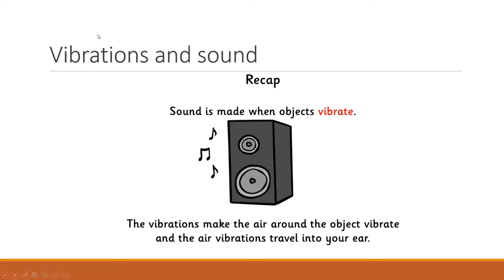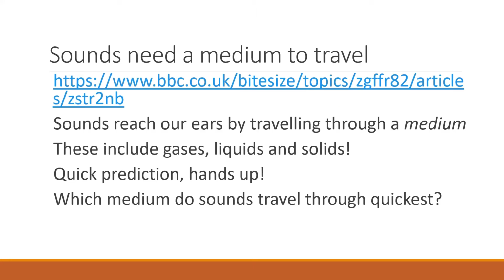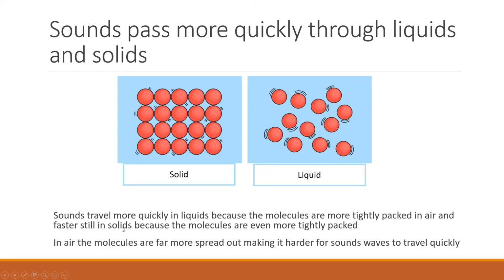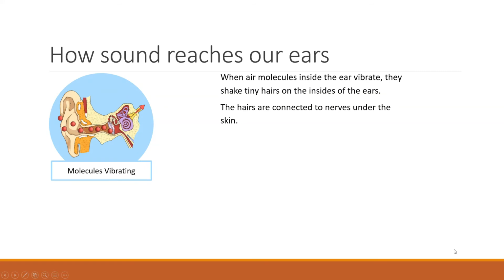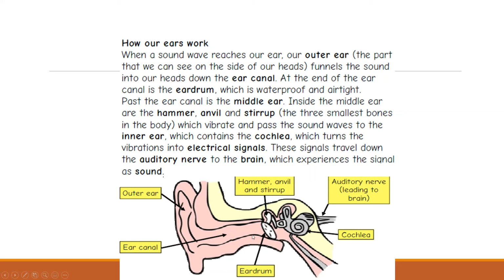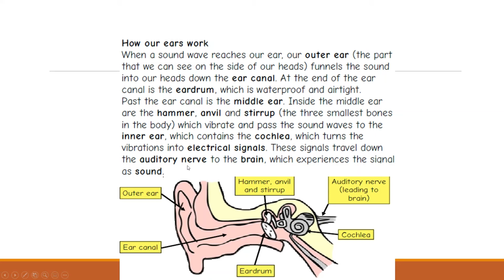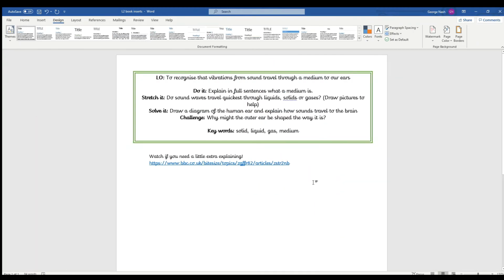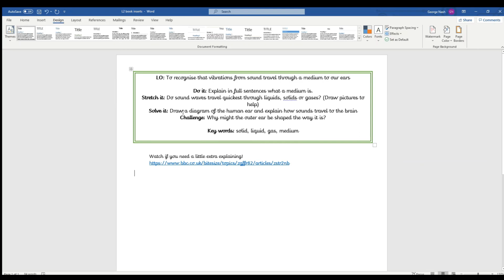Science Lesson 2- the Human Ear